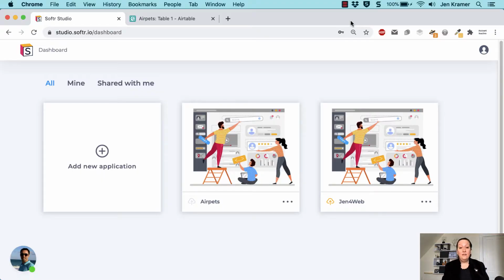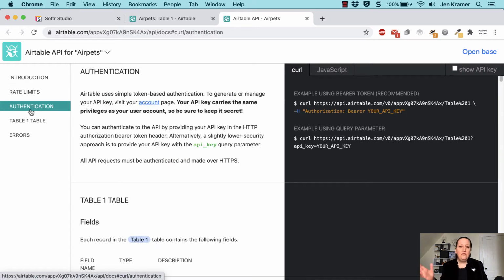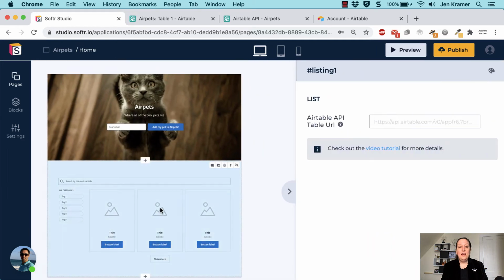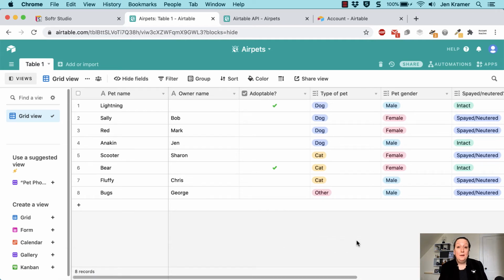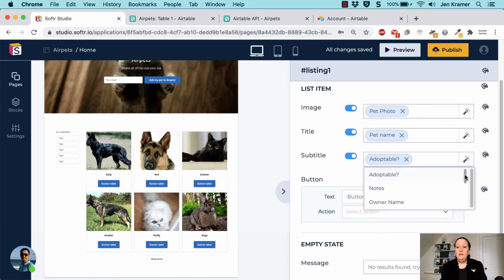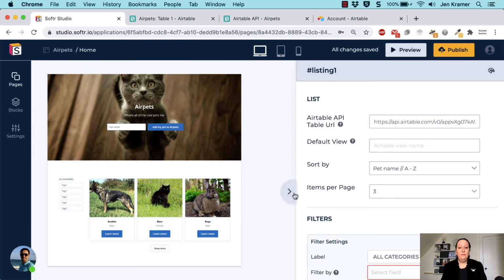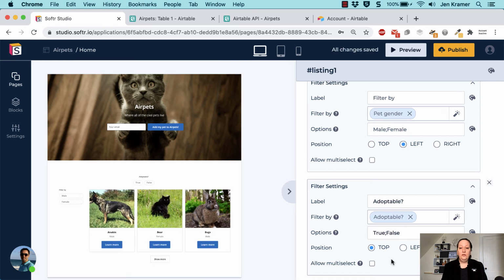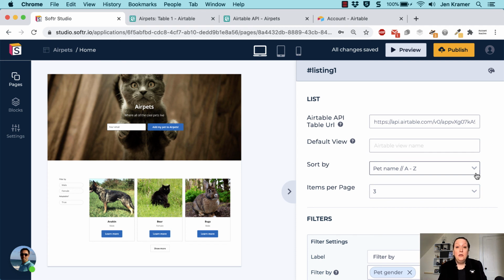Day 4: Integrating Airtable and Softr with the API